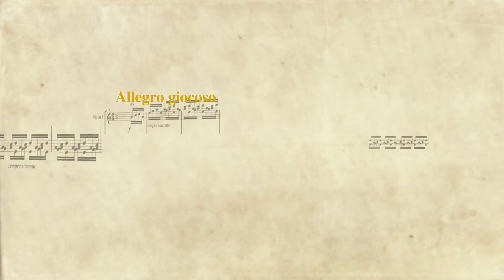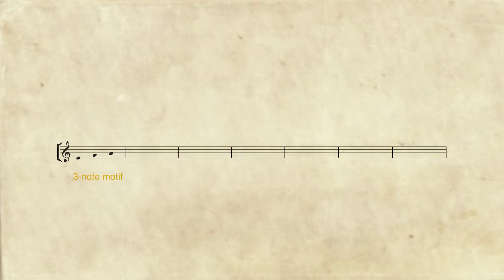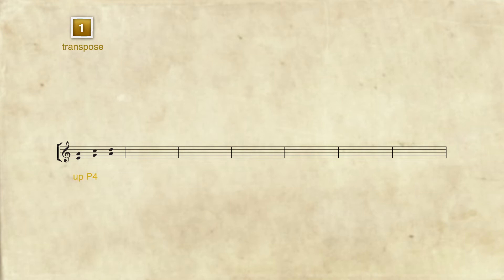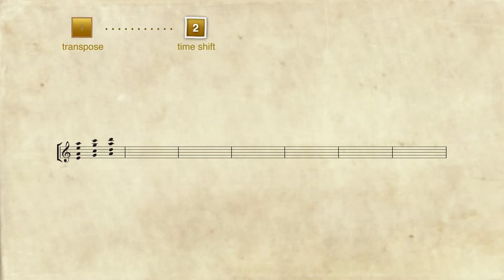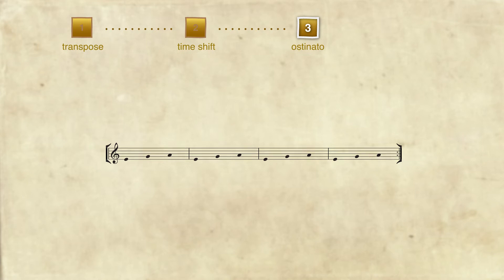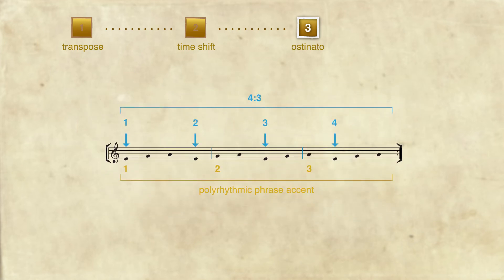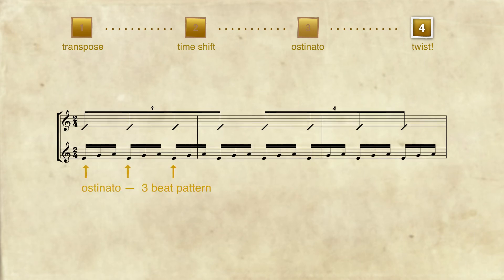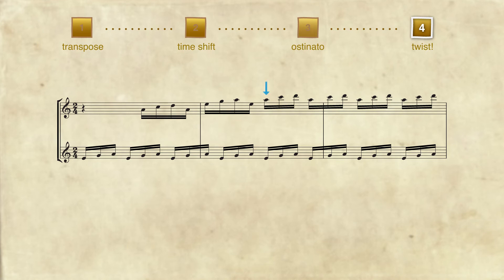Jupiter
Analysis of the introduction to "Jupiter", from Gustave Holst's orchestral suite The Planets.